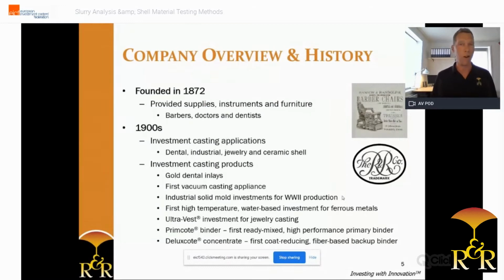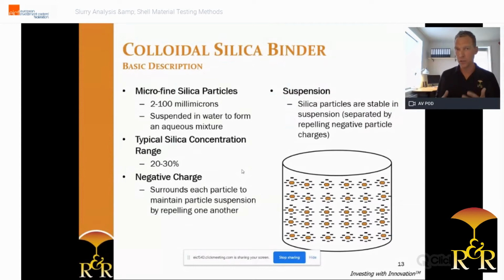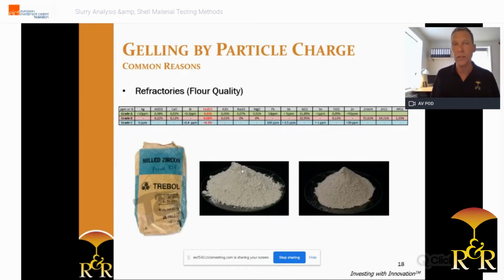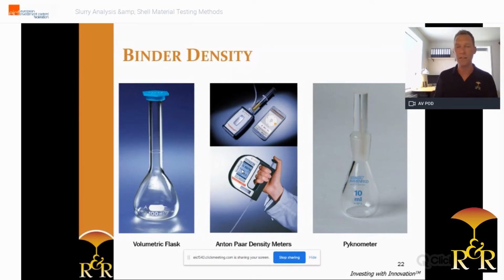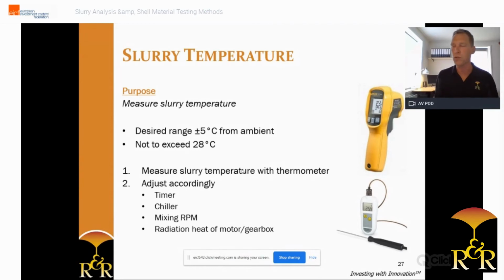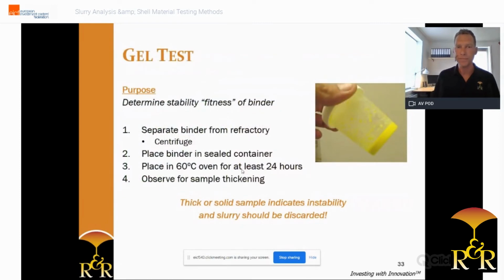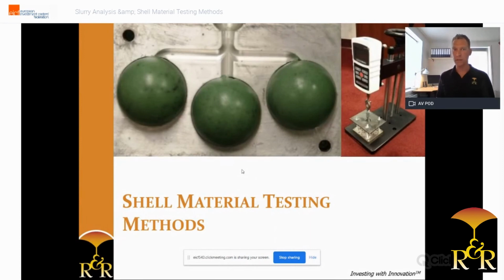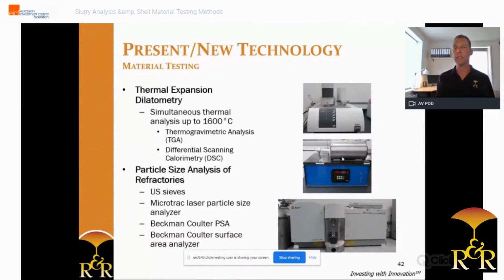Slurry Analysis and Shell Material Testing Methods_EICF Webinar Series 2020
Carel Wegman, R&R’s Application Engineer, presents Slurry Analysis and Shell Material Testing Methods during a series of technical webinars hosted by the European Investment Casters' Federation (EICF) addressed to foundries during May, June and July 2020. Originally aired on June 3, 2020, Carel presents: about R&R (company overview, history, and products), slurry analysis and control (why slurry control?, colloidal silica background, slurry control test procedures, and slurry corrections), and shell material testing methods (common technology and present/new technology).